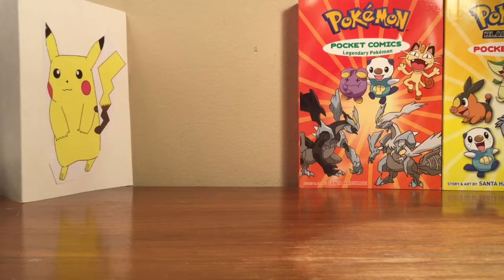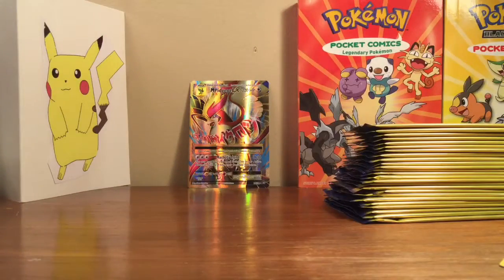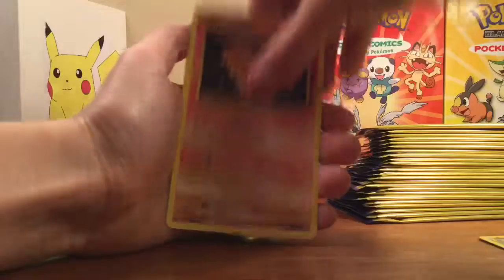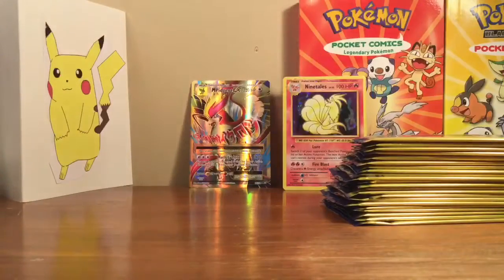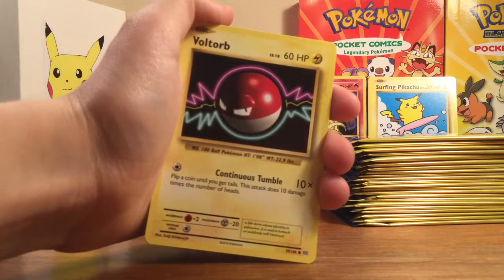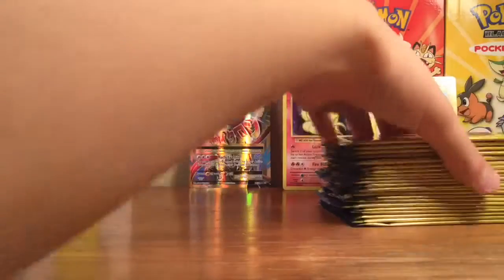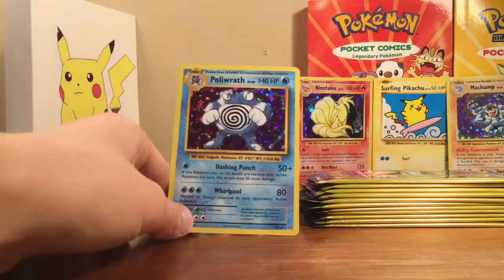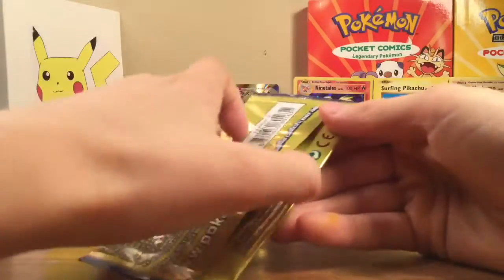Opening A Custom Dollar Tree Booster Box Part 2!!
Guys I know we can get to 50!! Enjoy this video
As I enjoyed recording it for you guys!